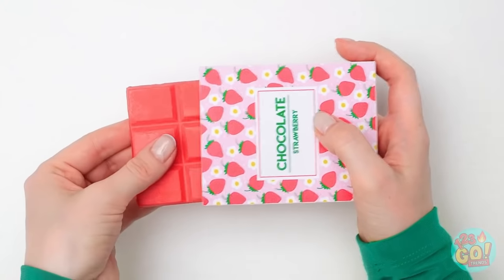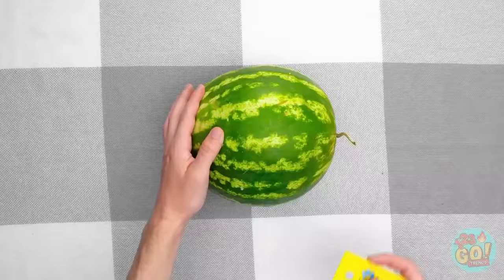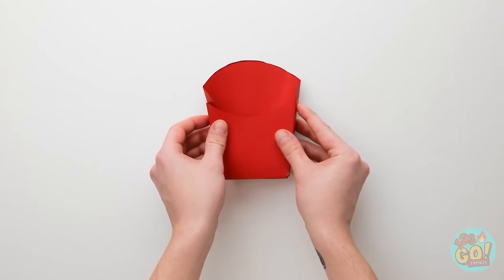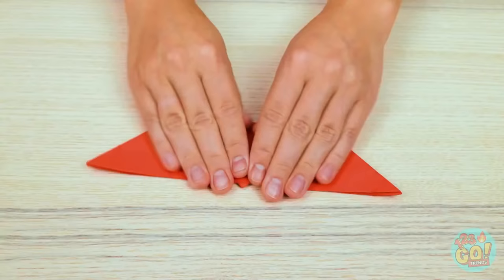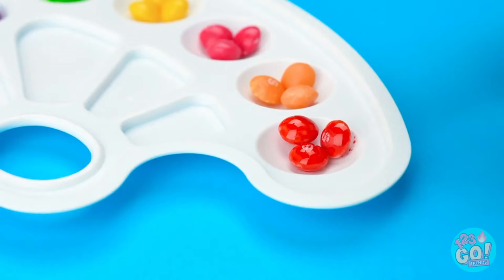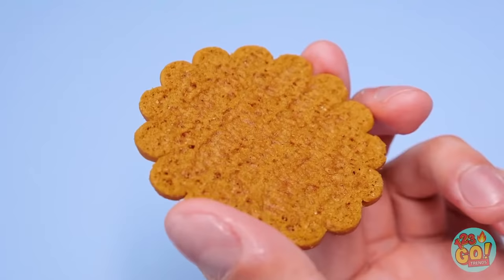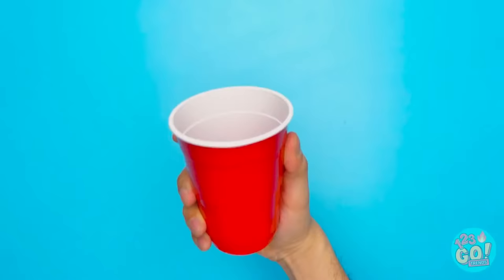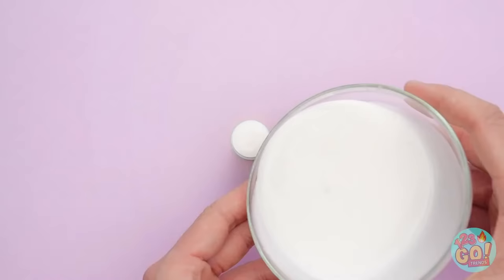GENIUS GIRLY DIY IDEAS || Funny School Supplies Hacks & Crafts! Parenting Tips By 123 GO! TRENDS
Which of these rainbow tiktok life hacks would you try?